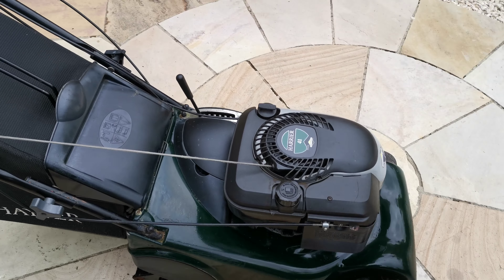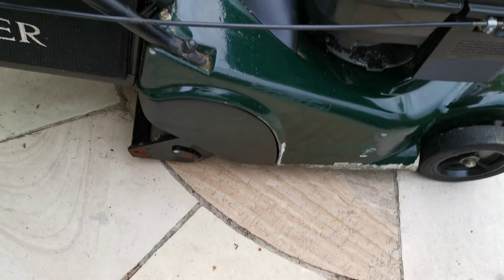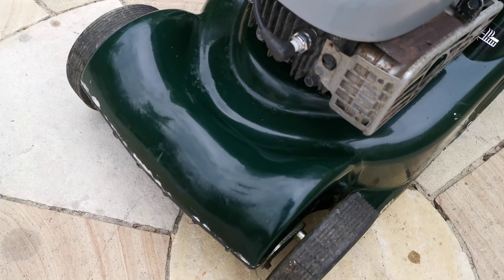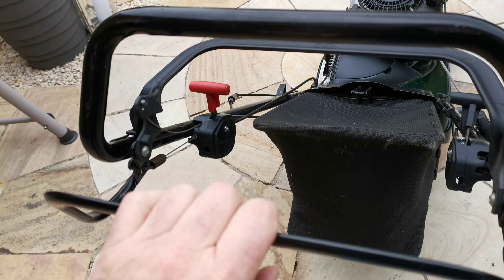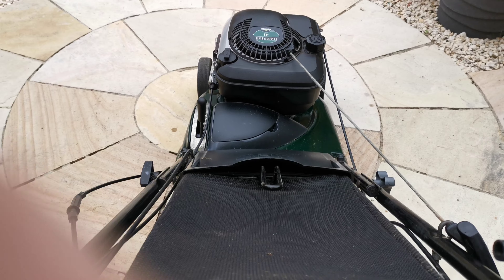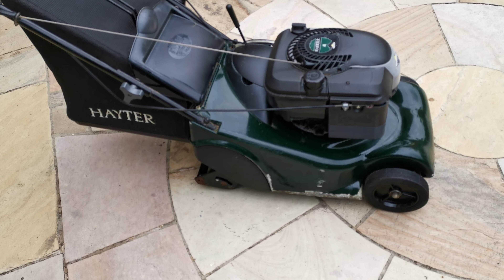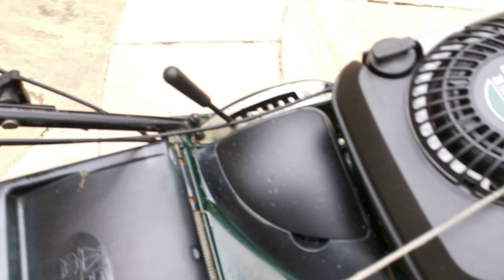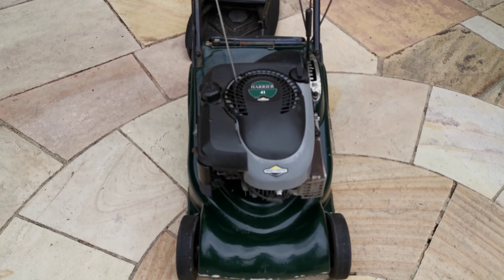Hayter Harrier 41 Rear Roller Self Propelled Lawn Mower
Short video to show condition of mower working with grass box